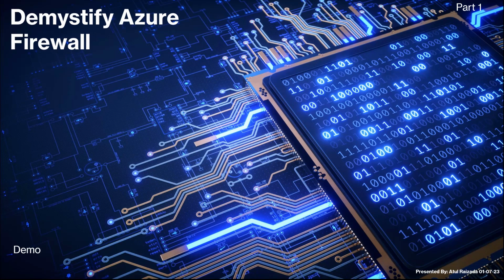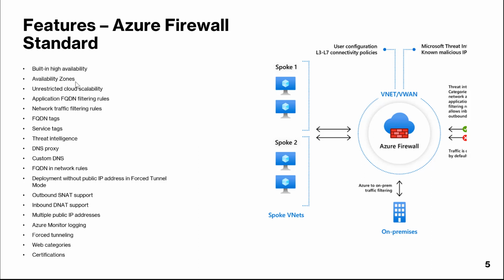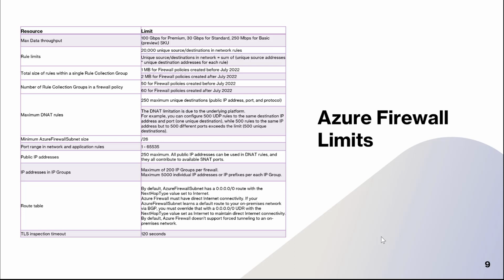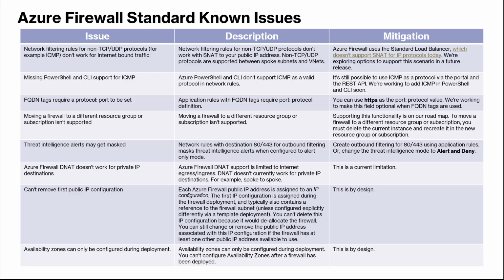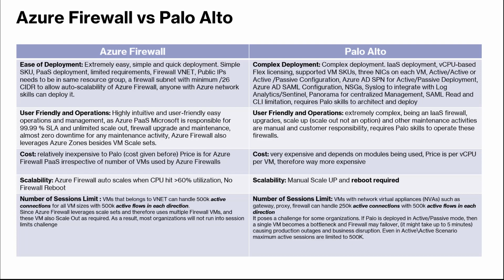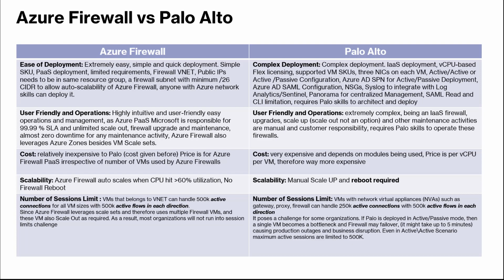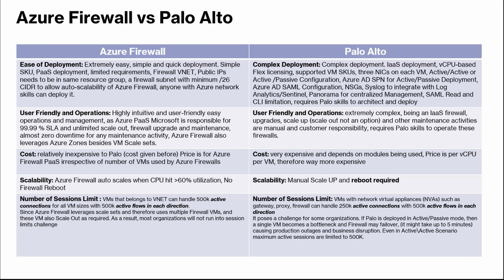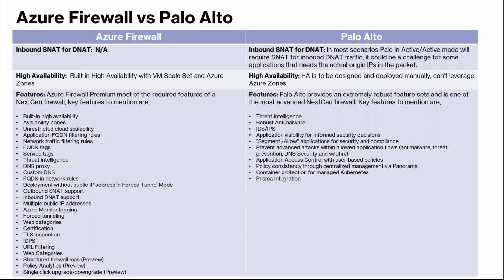Demystify Azure Firewall (Part 1)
In depth details of Azure Firewall. This video can help decision making process for Azure Firewall vs Palo Alto.